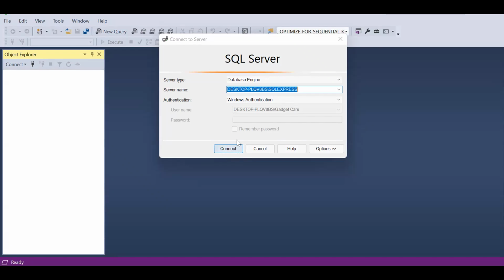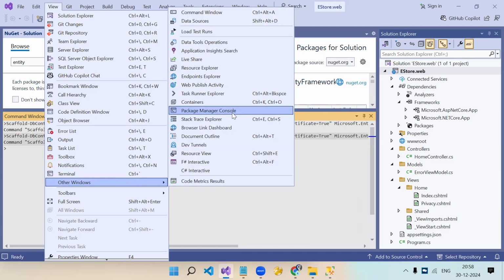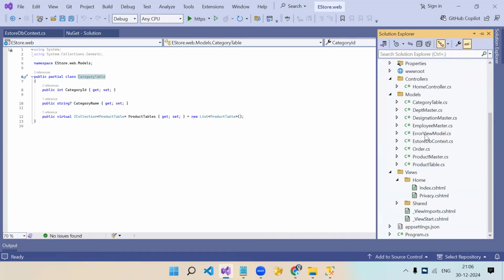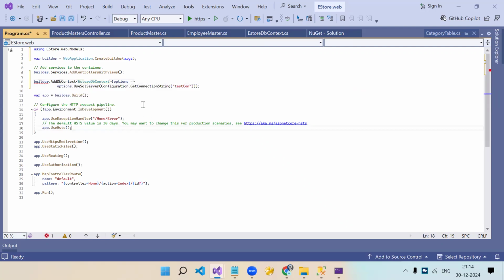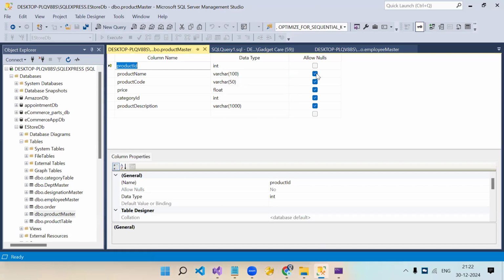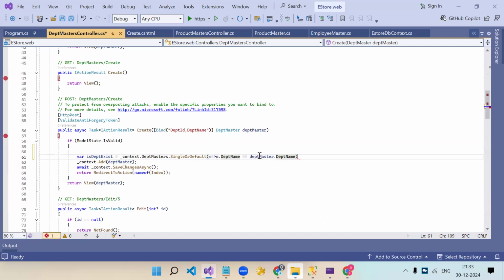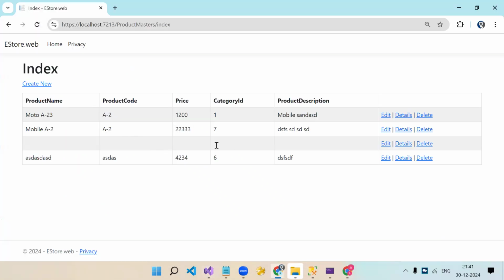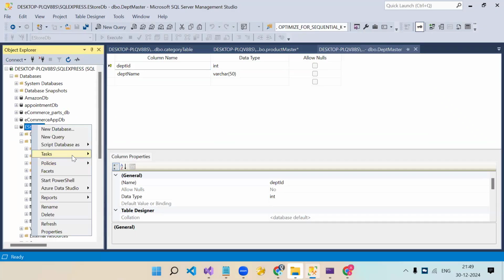Dot Net Recording | 30th Dec | MVC web app crud